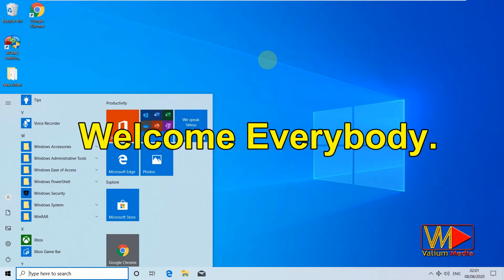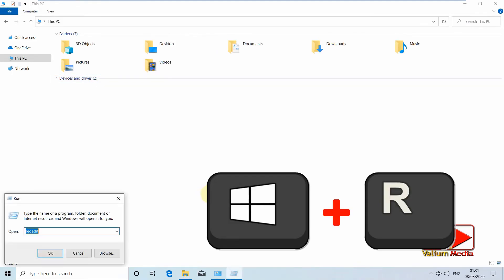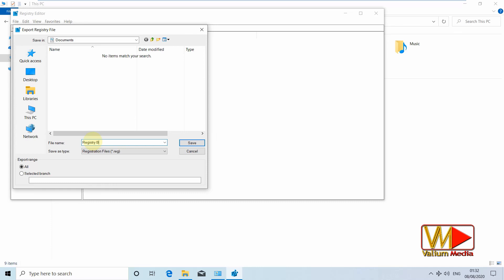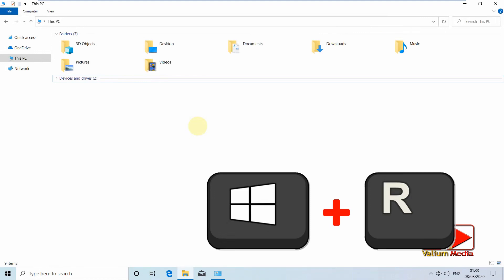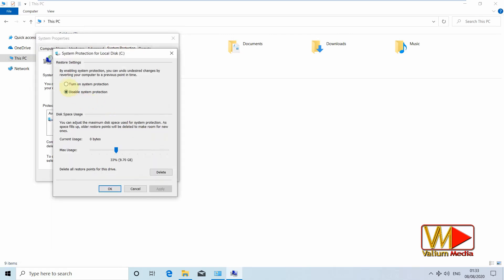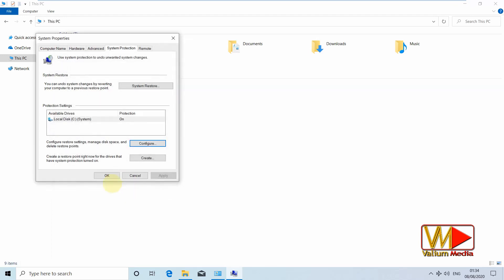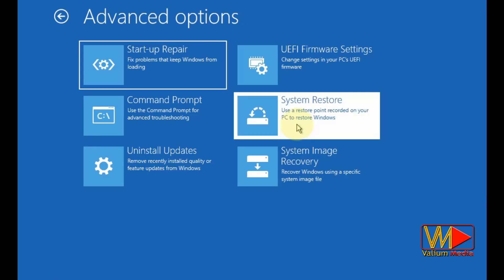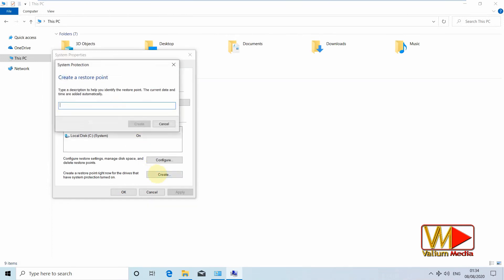Enable These Settings in Windows 11 & 10 to Fix System & Boot Failures Safely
Enable these three options in Windows 11 or Windows 10 settings to Rescue your Apps and Files in case of system & boot failures due to harm software, virus, or incompatible application, driver or update installation.

These settings include:
- Enable windows 10 system restore from startup and recovery settings:
- Create manual restore point before making a major changes to windows system
- Make a backup copy for windows 10 registry.

These settings will help you in Windows 10 Startup Repair and to do System restore  for Windows 10 from boot by going to Troubleshoot while booting windows.

Watch this video to see how to fix blue screen of death error with error message:
Your PC Ran Into a Problem and Needs to Restart | DRIVER POWER STATE FAILURE.

To learn how to restore windows 10 into previous store point and how to solve system restore didn't complete successfully, open this video: